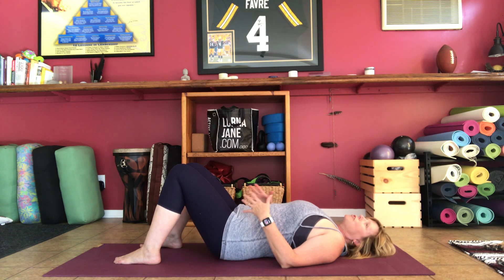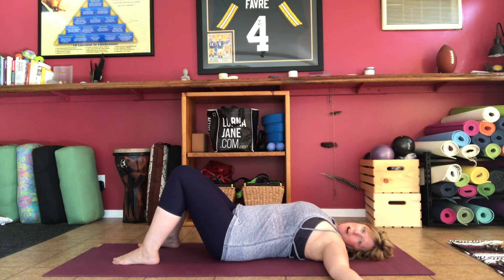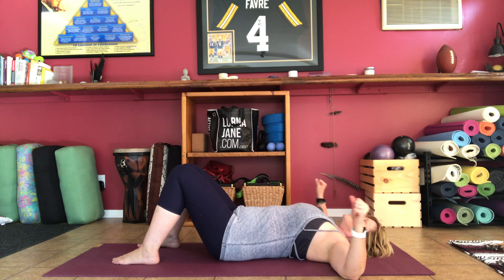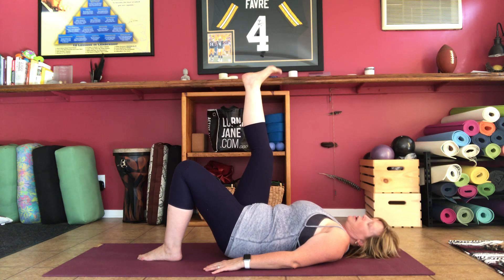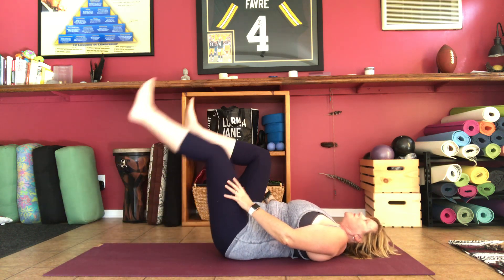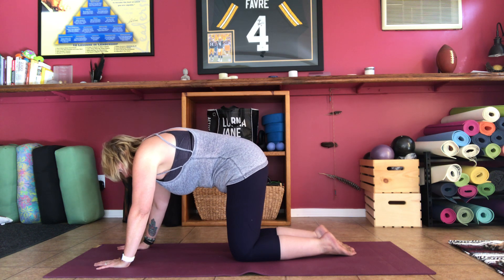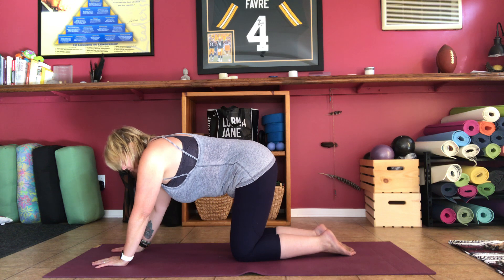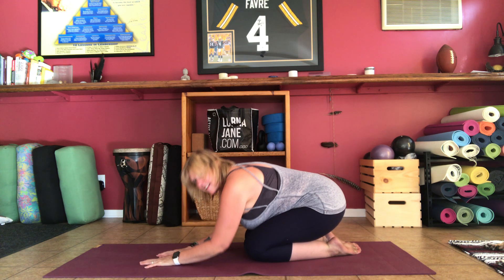Mobility Warm Up for Athletes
Many times I am asked for a good pre-game or pre-workout sequence.  I like this one, I've incorporated a few different movement techniques, Somatics, functional ROM (range of motion, yoga, and Power Yoga for Sports™ essentials for sure!  I like to stick to mobility practices prior to an event, meet, race, game or workout.

Let me know what you think!  Audio only coming soon for your head space.